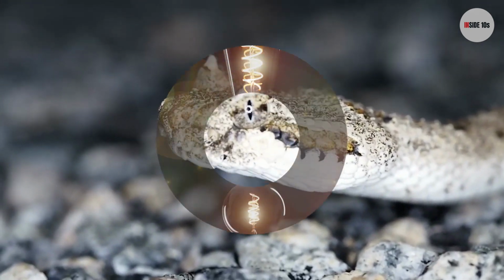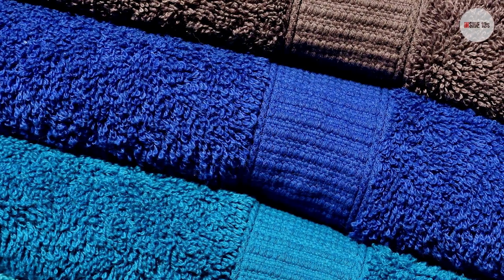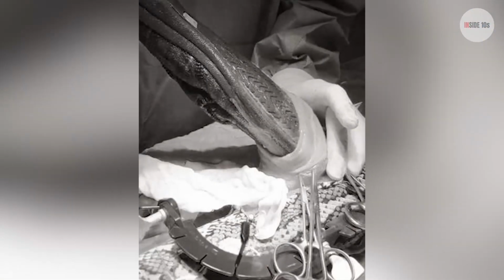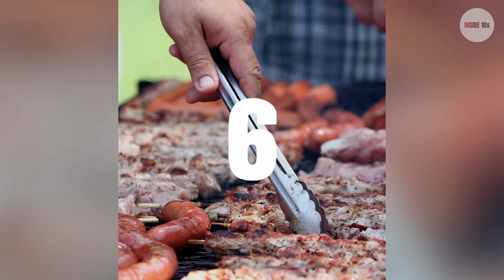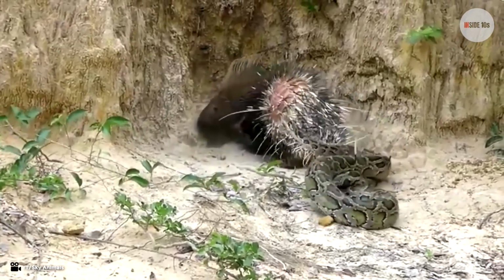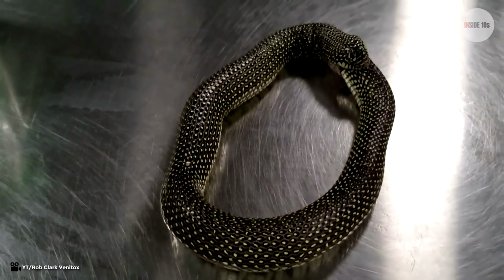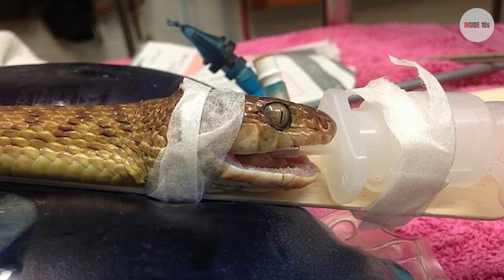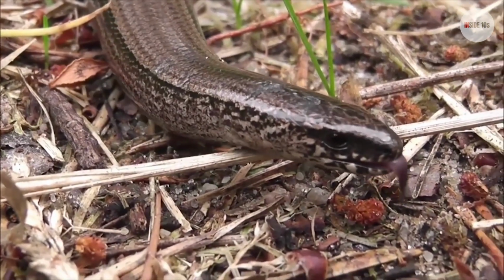This Is What Snakes Do All Day Long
Today we will be showcasing the top „10 strangest things ever found in a snake” which will be sure to make you wonder how those noodle boys ever managed to swallow those in the first place. The objects discovered inside of them range from actual human bodies to lightbulbs.